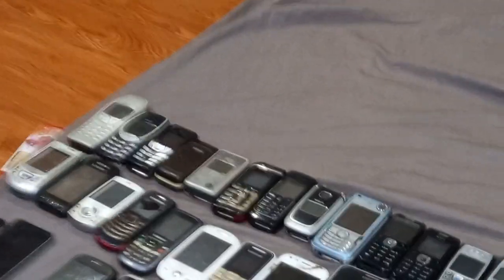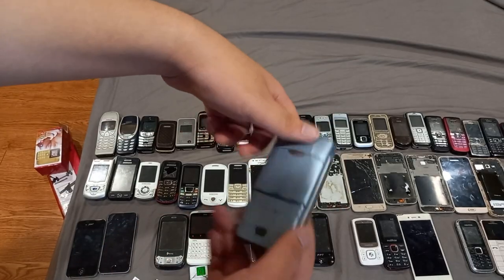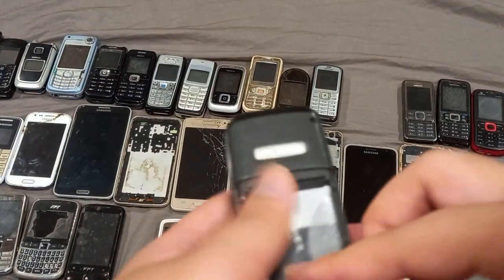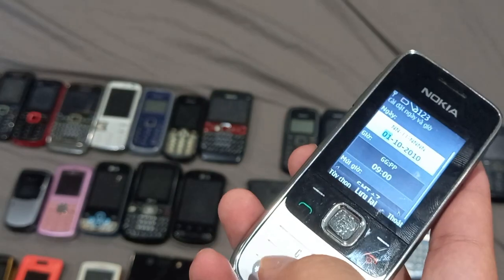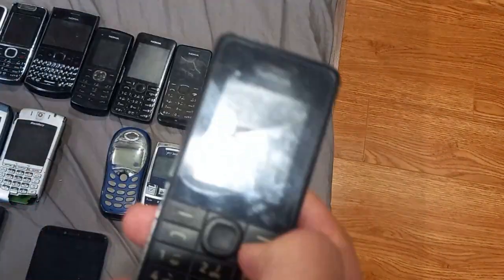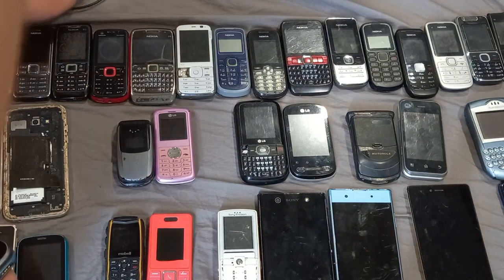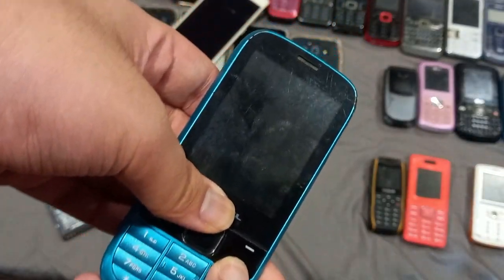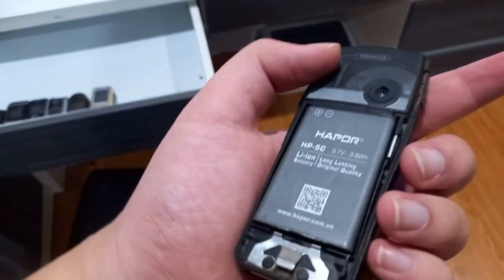Updated cell phone collection (July 15th, 2022)